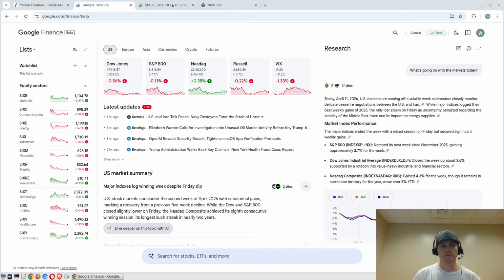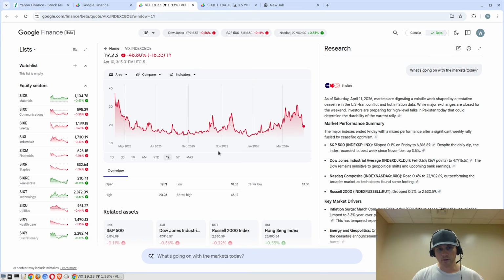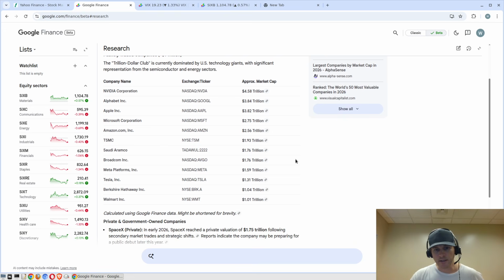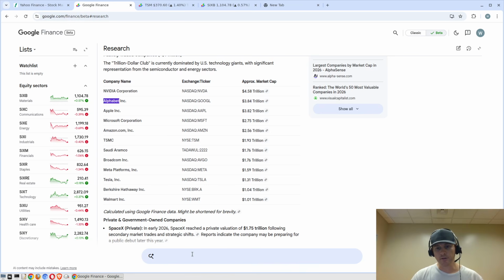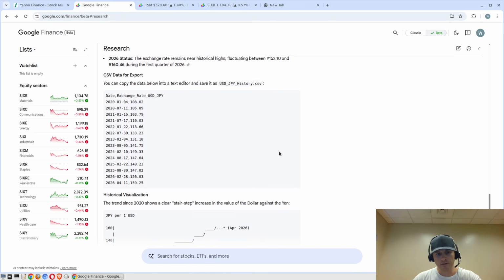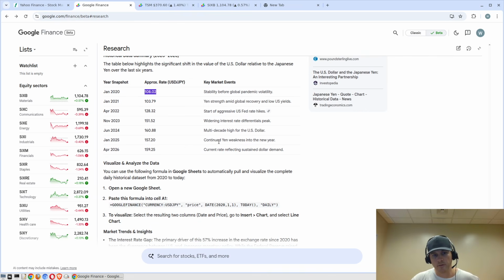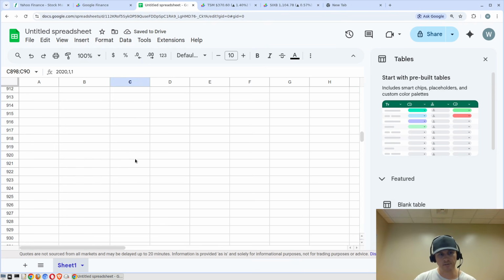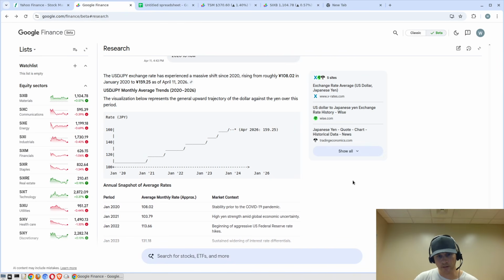Google Finance Gets an AI Upgrade: Gemini Integration Overview